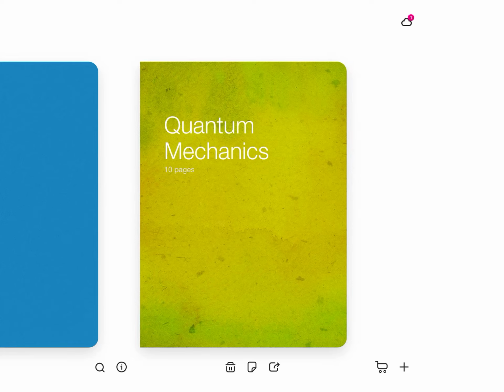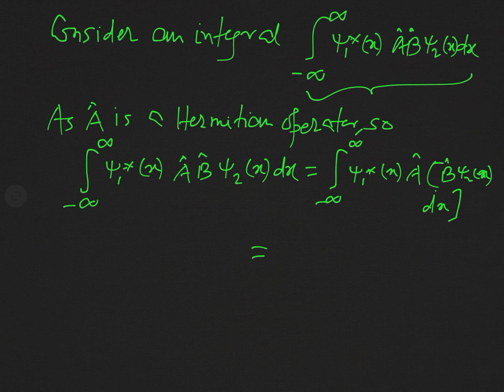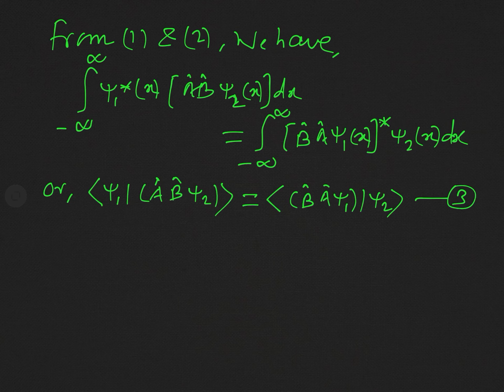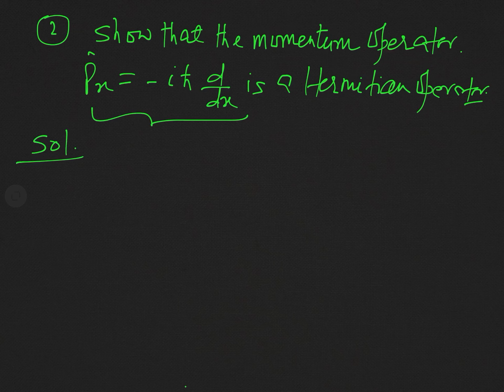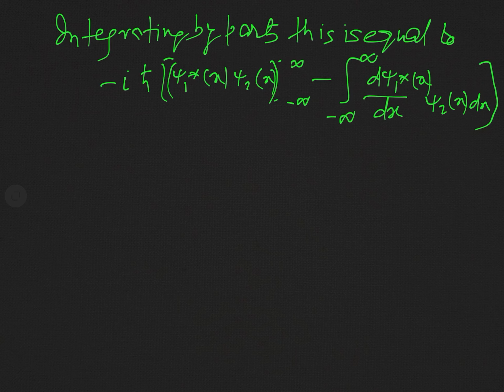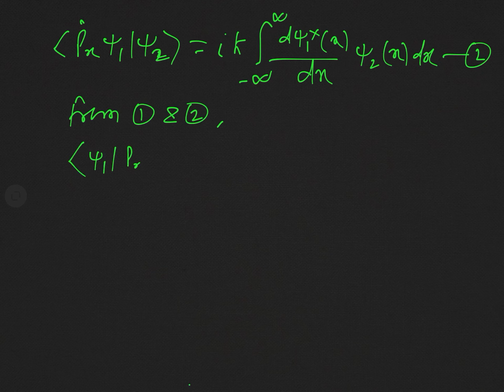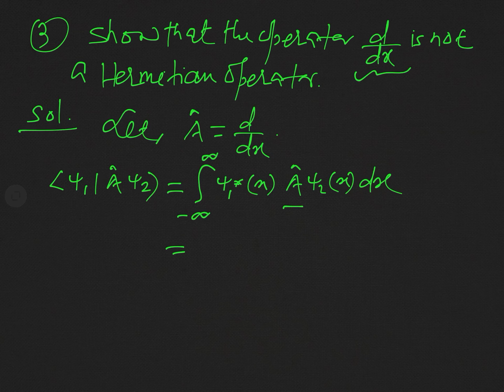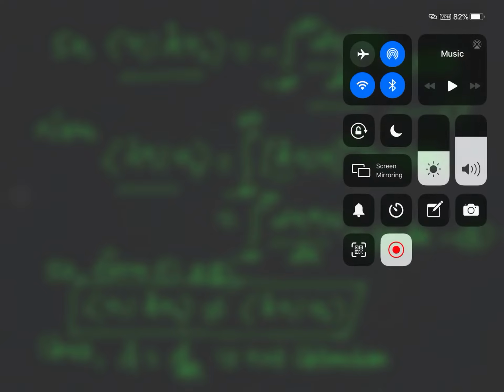Quantum Mechanics- Hermitian Operators- 2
This is completely voluntary, these donations can help increase the quality of the videos and the lectures overall. Quantum Mechanics- Hermitian Operators- 2

The product of two hermitian operators is also hermitian if they commute. Momentum operator is a hermitian operator. The differential operator (d/dx) isn't a hermitian operator. Examples like these have been explained.